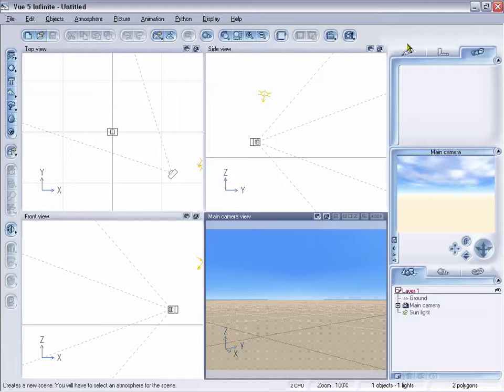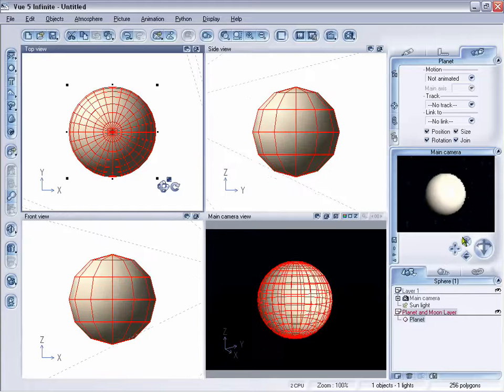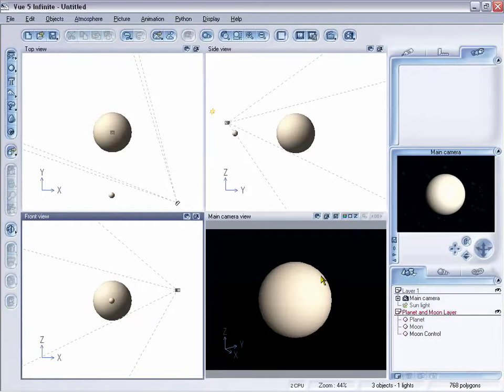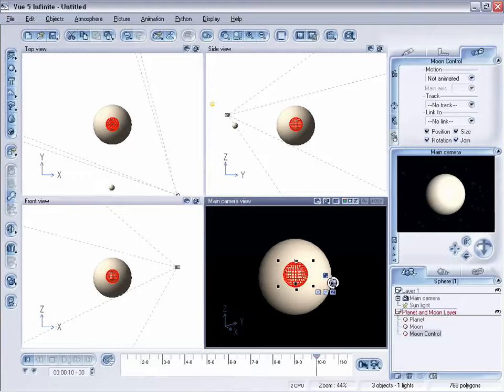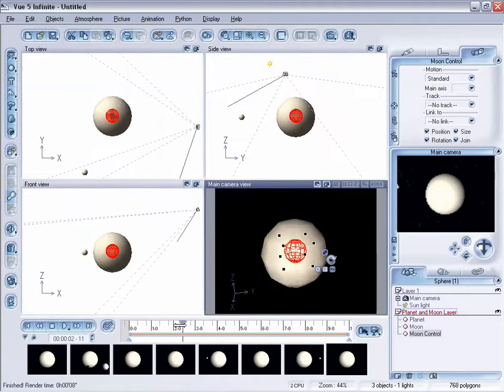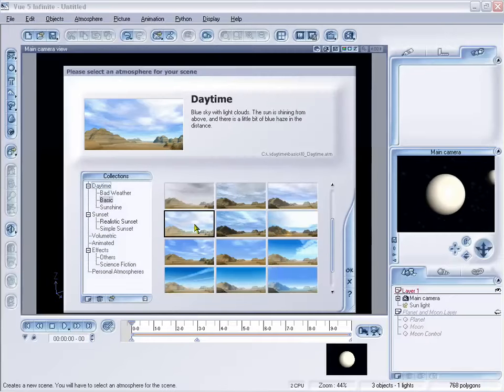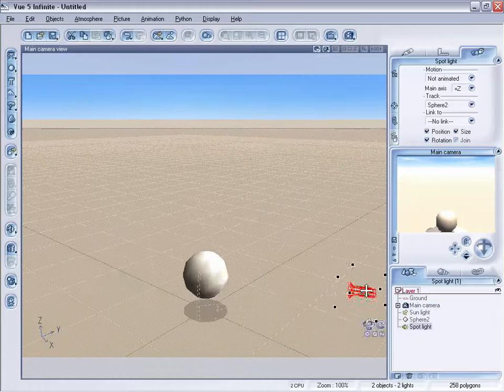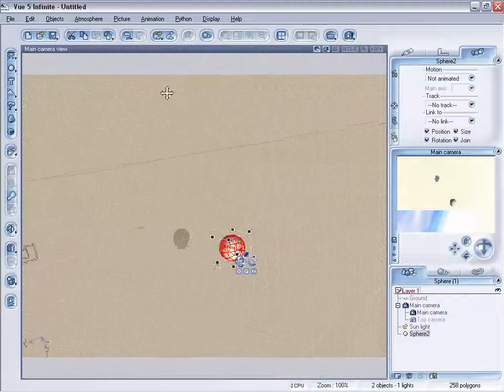Getting Started with Vue 5 - extra | Object Targeting